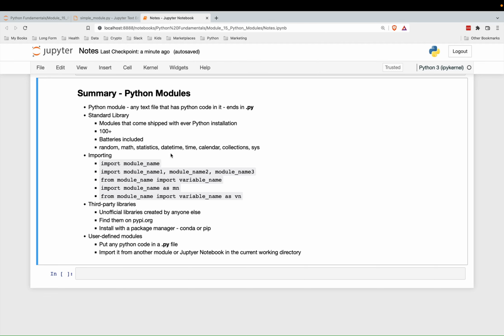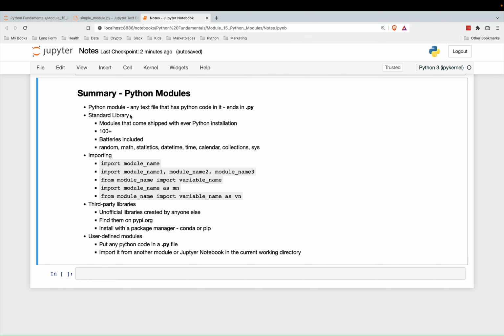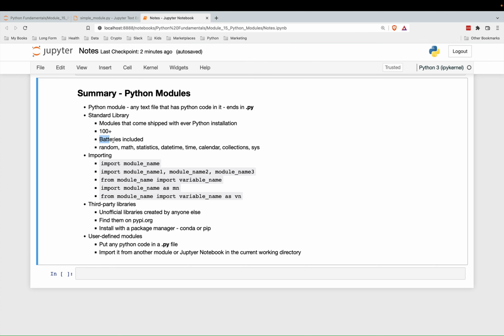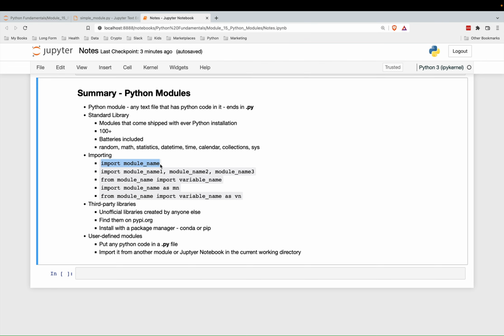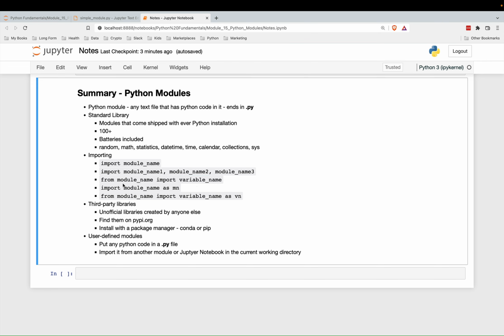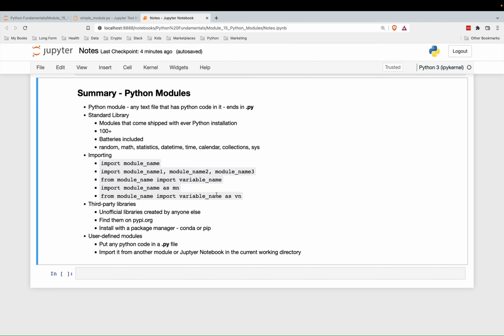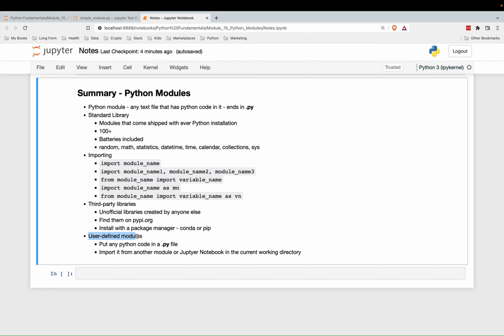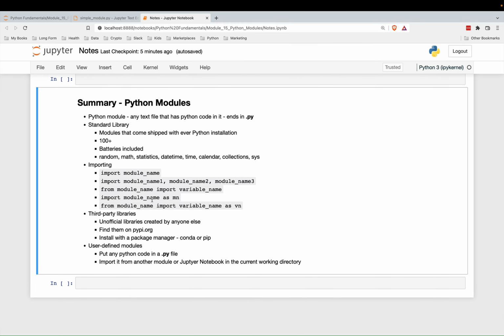19 Summary Python Modules